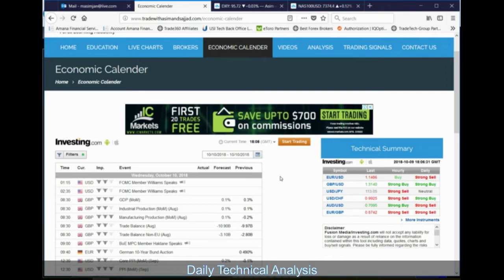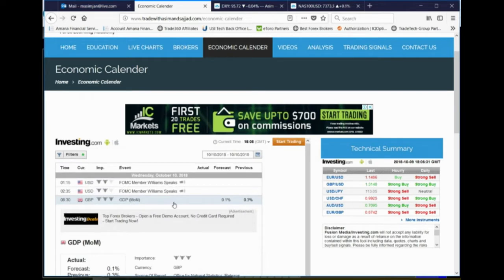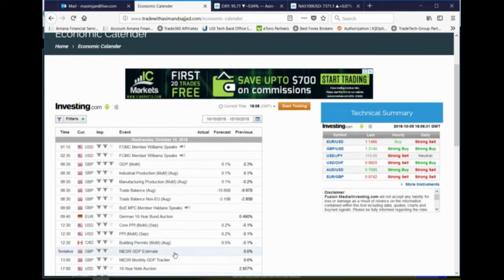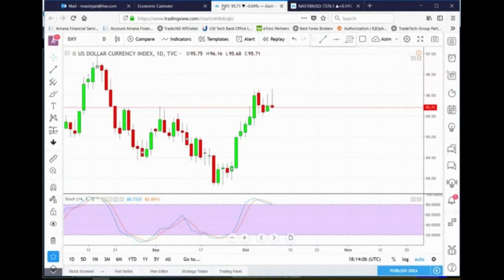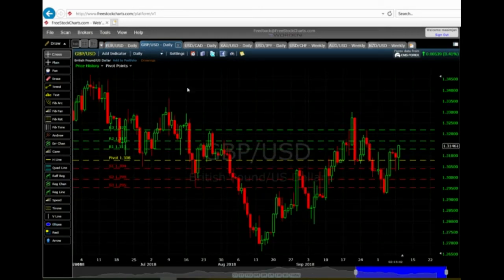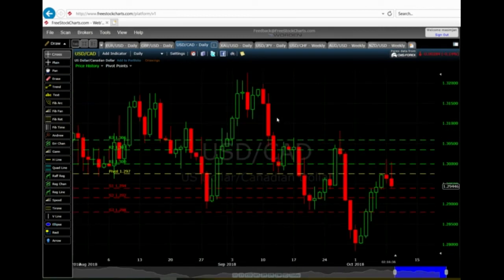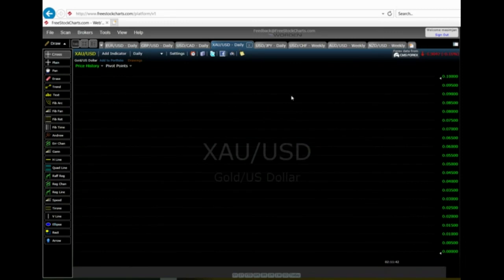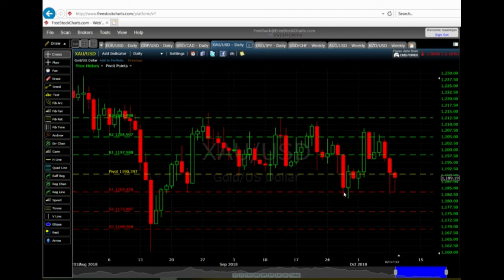DAILY TECHNICAL ANALYSIS OF DXY, EURUSD, GBPUSD, USDCAD, XAUUSD, NAS 100 FOR October 10, 2018